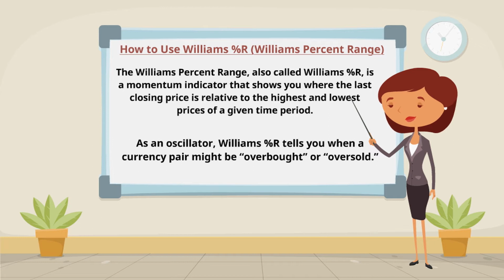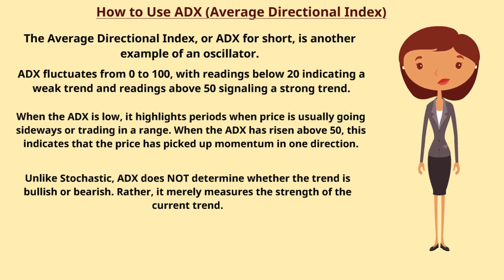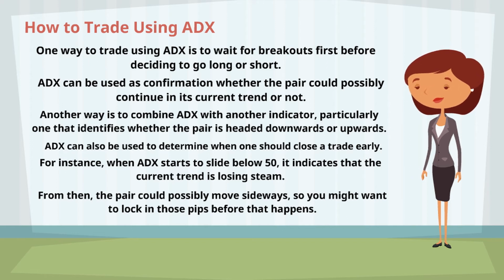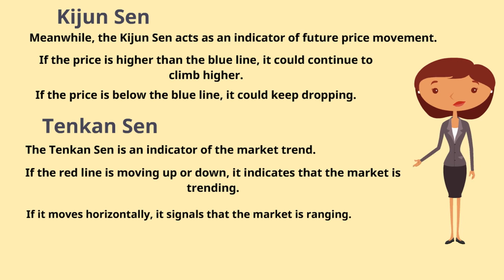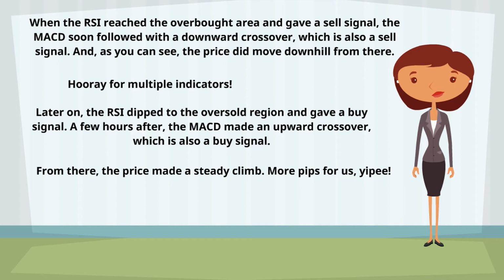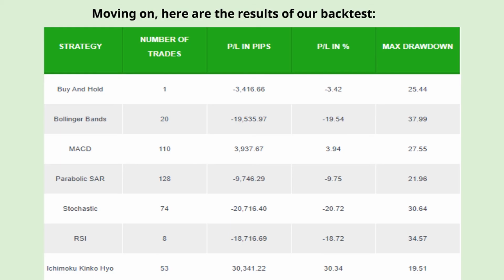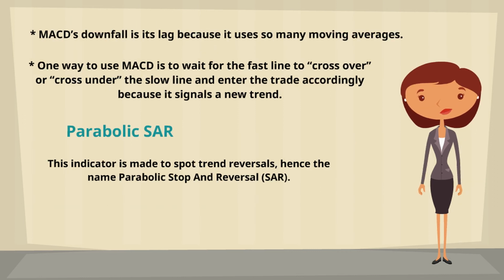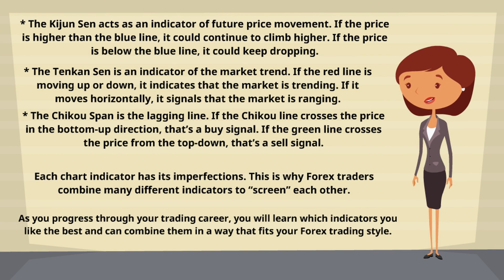Elementary Class-5 (Part 2)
In this video, you will get all the remaining information of Popular Chart Indicators which was not covered in Part- 1 video .